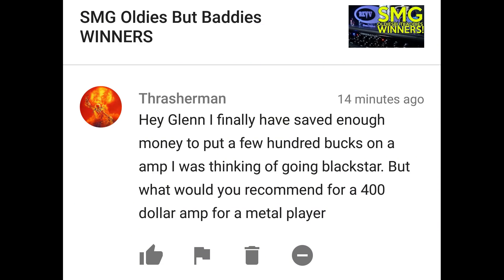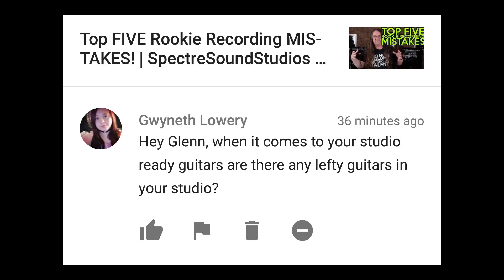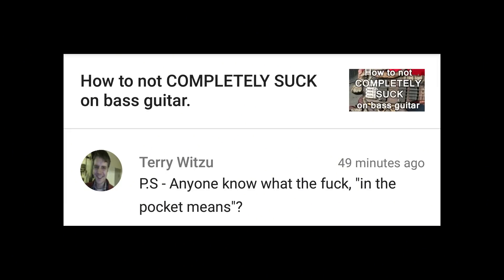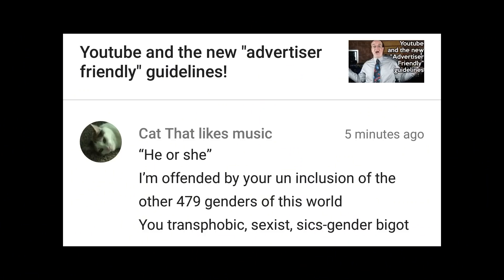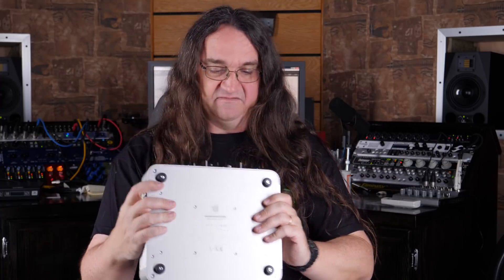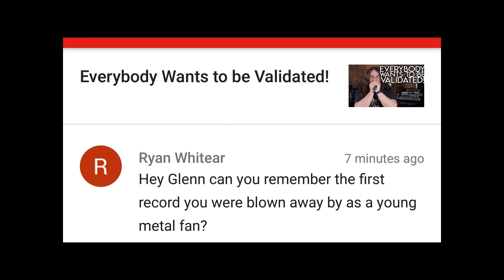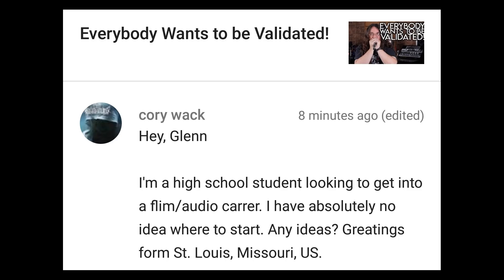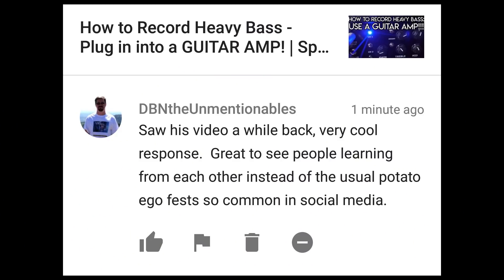How avoid being DISCOURAGED in MUSIC | Spectre VC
Greatest Guitar Recording Mic ever!  Still only $89!